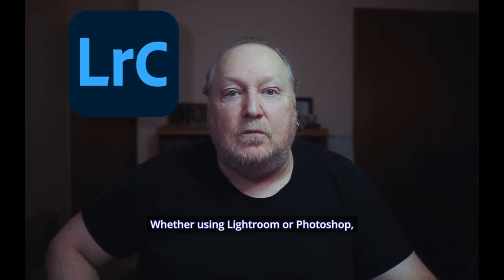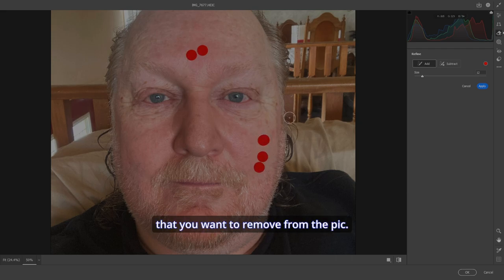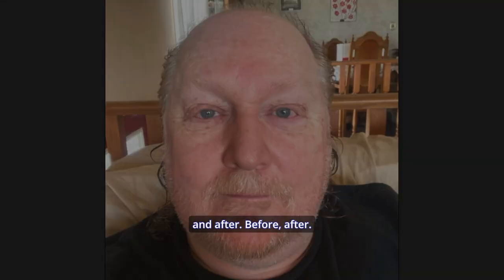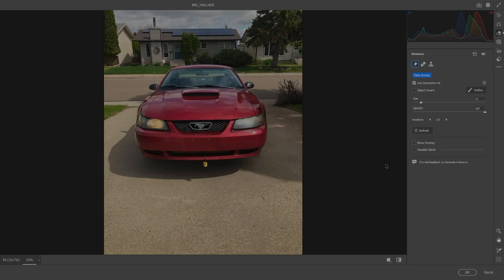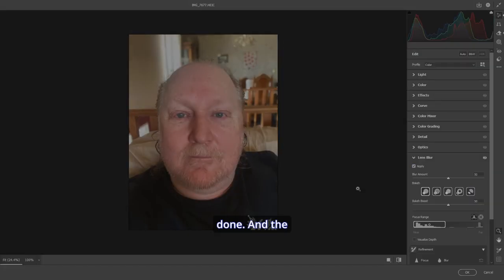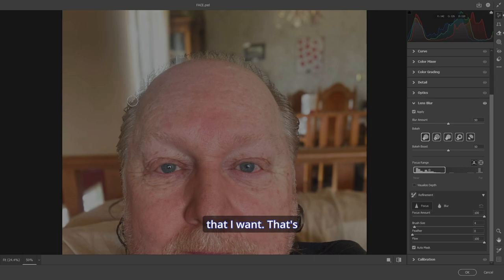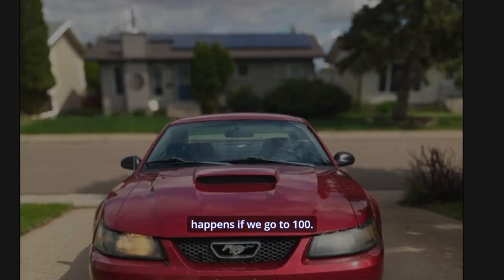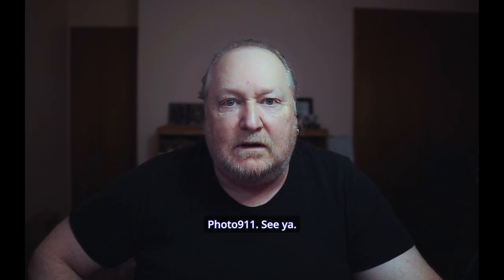Unveiling Camera Raw's New Early Access Tools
Unlock INSANE Photoshop Camera Raw Tools EARLY! In this video, you will learn about the latest Photoshop Camera Raw early access tools that will take your photo editing skills to the next level. Stay ahead of the game by gaining access to these powerful features before anyone else. Watch now to discover how to unlock and use these game-changing tools in your editing workflow!

=== TIMESTAMPS ===
00:00 Introduction
00:13 Generative Remove - Example 1
01:40 Generative Remove - Example 2
02:37 Lens Blur - Example 1
03:10 Exciting Options!
03:59 Lens Blur - Example 2
04:47 Final Thoughts